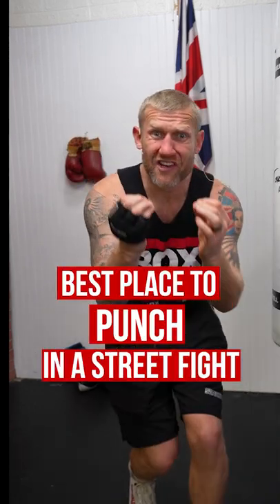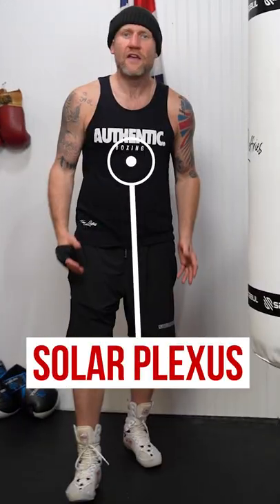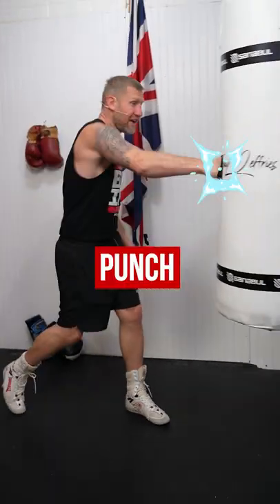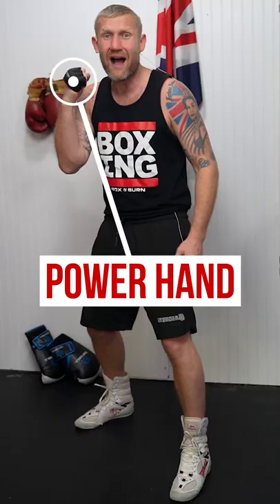The Best Place to Land Punches in Fights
Tony Jeffries shares the best place for you to land your punches in fights. You should try to aim your punches at your opponent's solar plexus as this could finish the fight instantly. I don't recommend fighting but it is important to learn the basics of boxing for self defense.